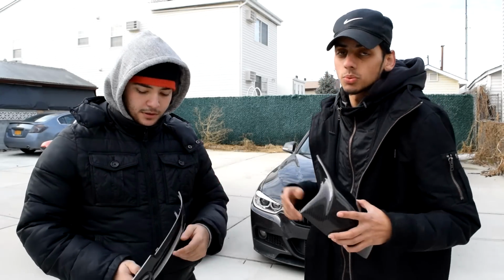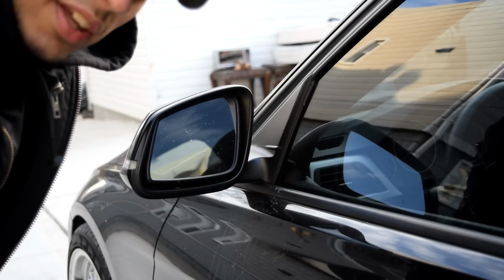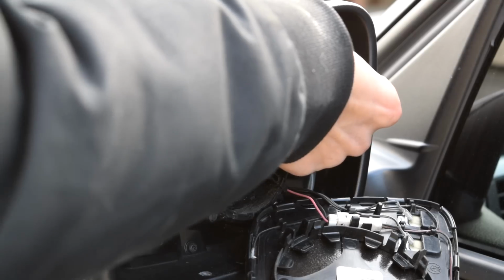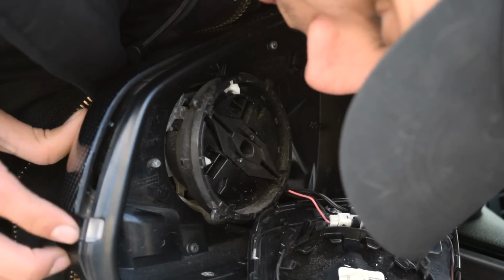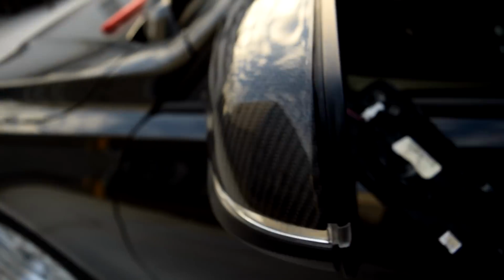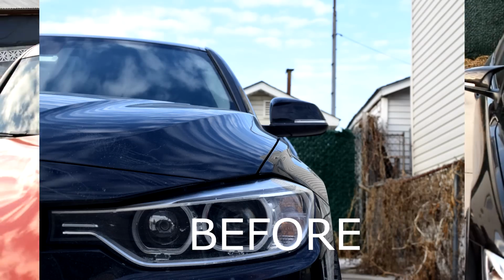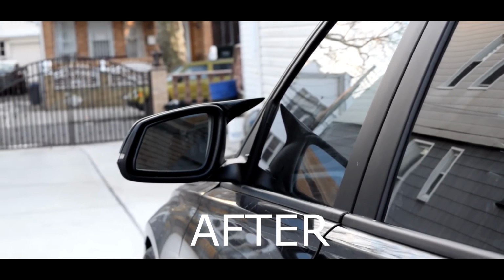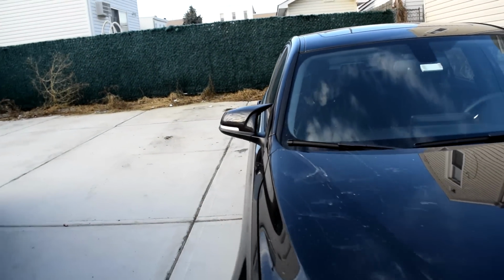BMW CARBON FIBER MIRROR CAP INSTALL!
Had fun with this one, quick install!

Huge shout out to the guys at ProAutoMotion for sending me these mirror caps! Check out their products for more carbon fiber products for most European vehicles!
Follow proautomotion on IG: @proautomotion

If I dont get back to you, its because youtube thinks its ok to not notify me when some of you comment, so please be patient I will get back to you!

FOLLOW MY OTHER SOCIAL MEDIA FOR EARLY SCOOPS AND SPOILERS

FOLLOW MANKIIND ON SOCIAL MEDIA IF YOU ENJOY THE BEATS IN SOME OF THE VIDS!

FAQ:
Need coding done to your BMW? Hit up Mike on his IG for prices (local tri-state areas only.)

What shop are we always filming in?
We film at Best Service Auto Body in Brooklyn!
Follow the shops IG!: @bestserviceautobody

Nikon D3300 with Rode Microphone

Sony Vegas 12.0 and After Effects

What year is your BMW?
2013 BMW 328i xDrive

Whats your outro song?

Where do you get your beats?
Sometimes theyre random ones I find on the internet or my bro MANKIIND blesses with his beats!

Current Build Projects for the channel!
 ► 13' BMW F30 328i
 ► 18' BMW F80 M3
 ► 92' BMW E30 325i